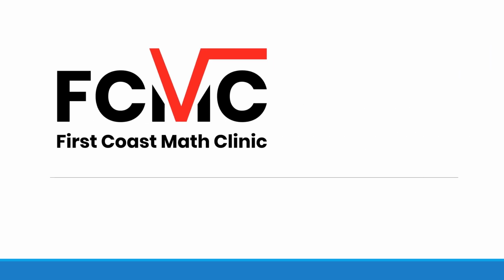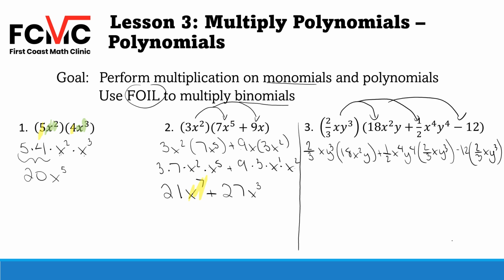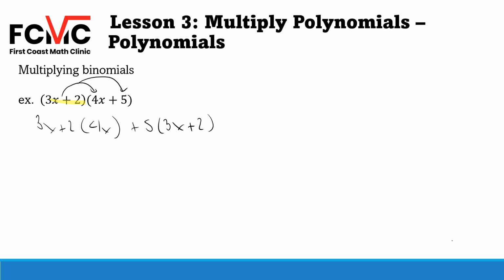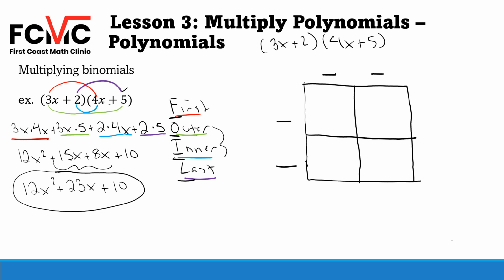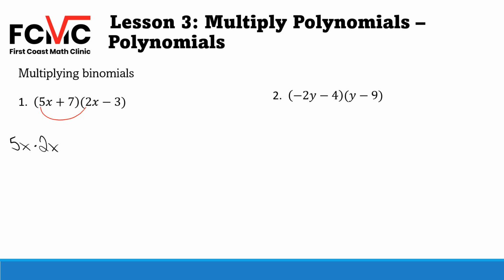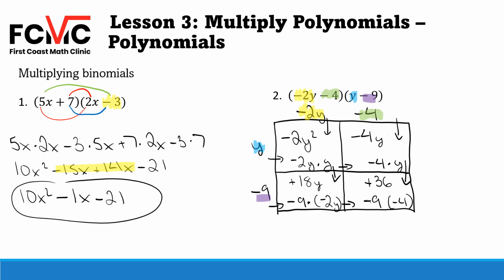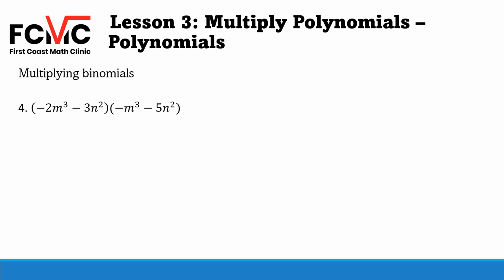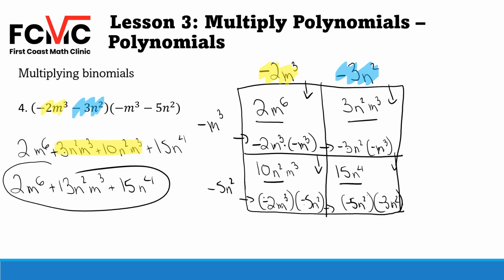How to Multiply Polynomials and Binomials Using FOIL - First Coast Math Clinic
Lesson 3: How to Multiply Polynomials

First Coast Math Clinic (FCMC) LLC. shows how to multiply polynomials and use foil and the box method to multiply binomials.

Video Examples:
00:00 Start
00:12 Goal
00:45 Examples 1-3 Multiplying Monomials and Polynomials
07:12 Multiplying binomials using Foil and box method example
14:50 Example 1 - FOIL
16:35 Example 2 - Box Method
19:52 Example 3 - FOIL
22:50 Example 4 - Box Method